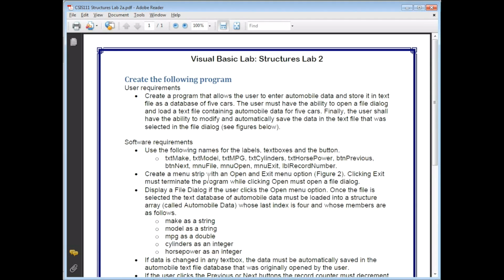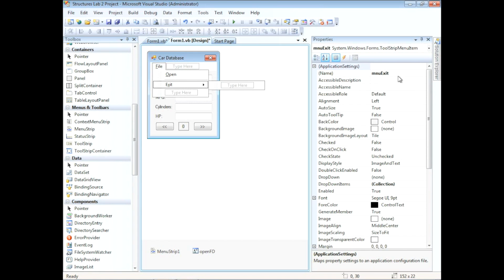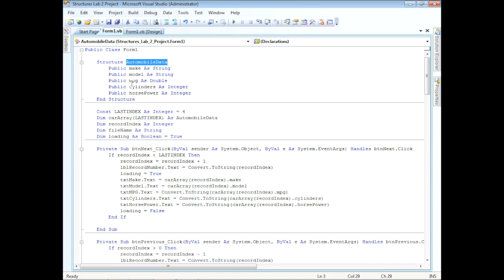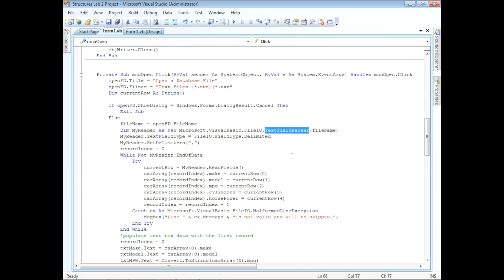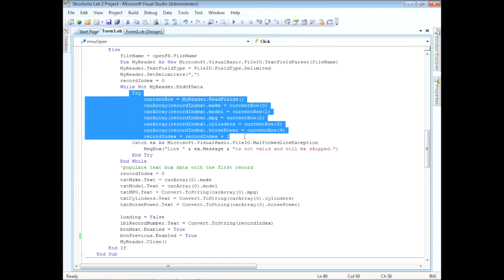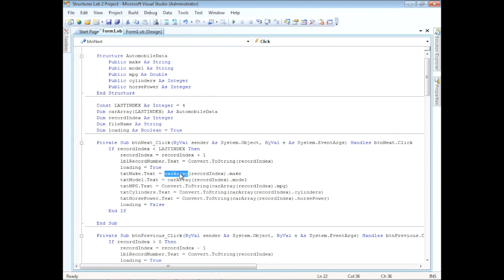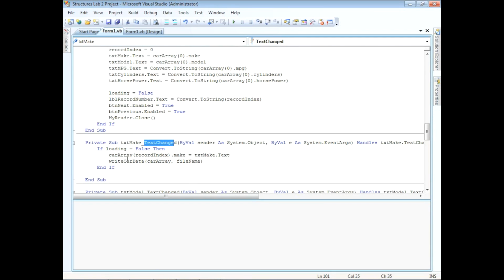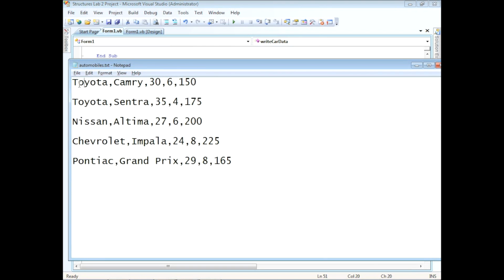CS111 Structures Part 2